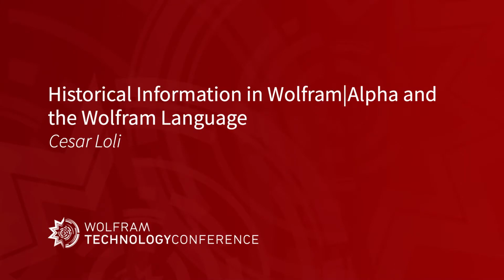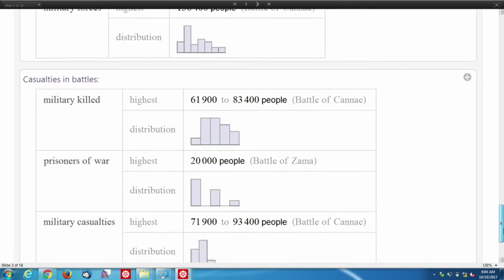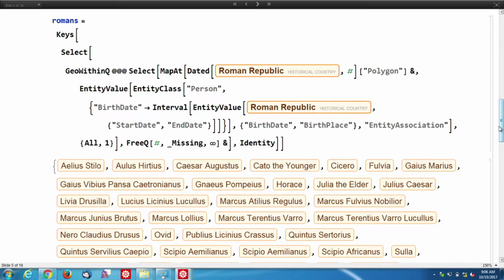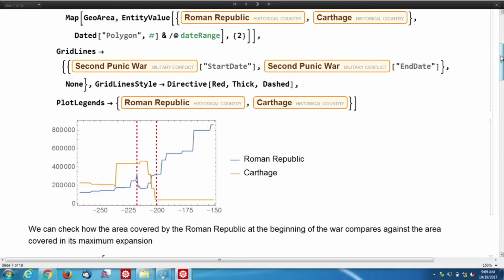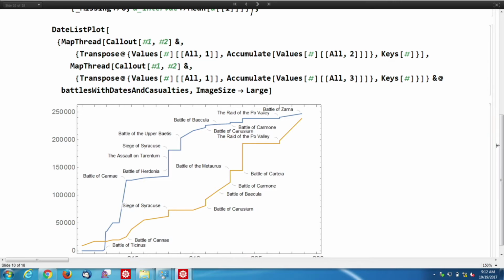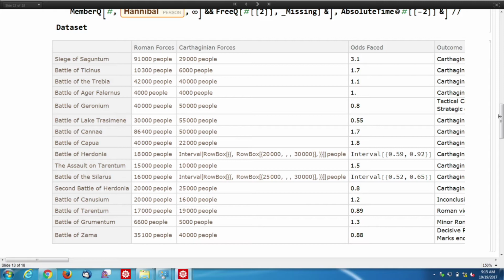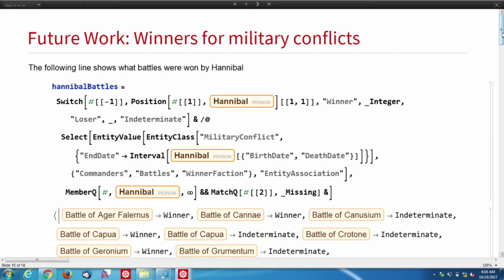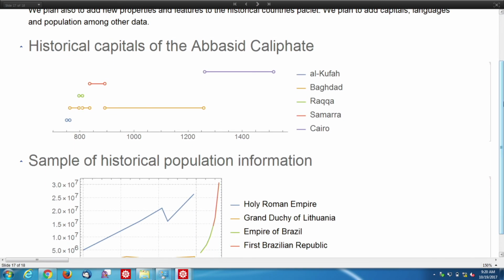Historical Information in Wolfram|Alpha and the Wolfram Language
Speaker: Cesar Loli